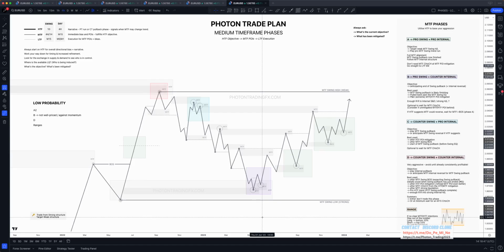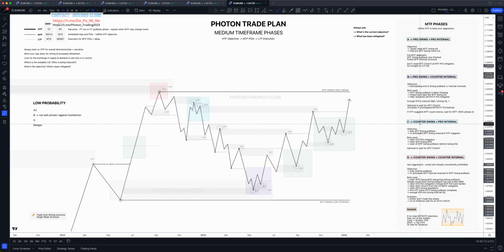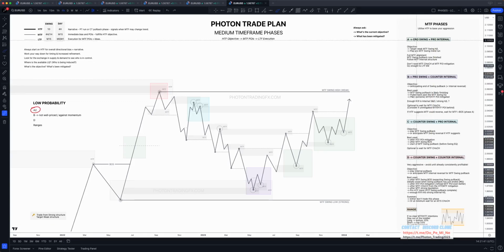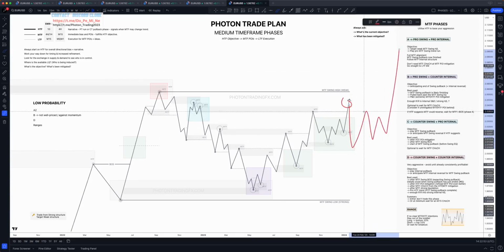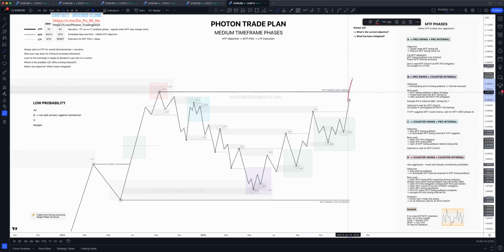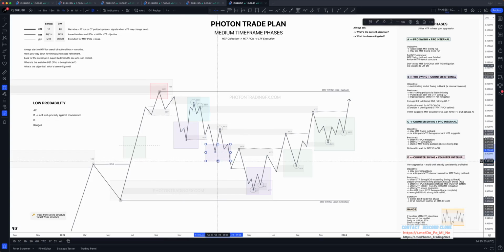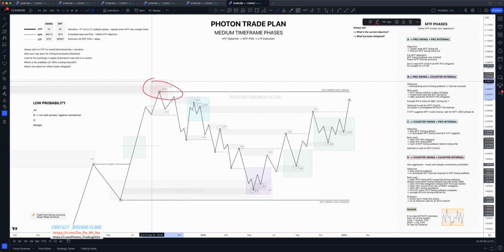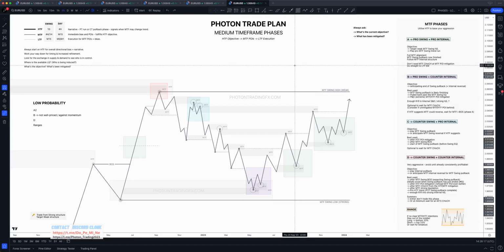8 LC 2A Low Probability Theory